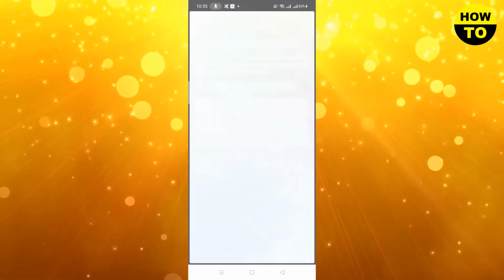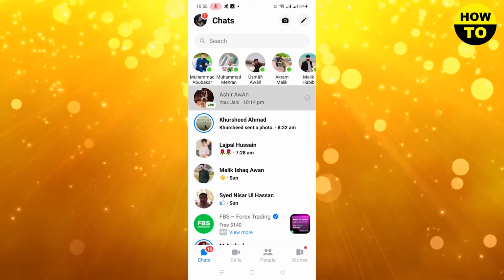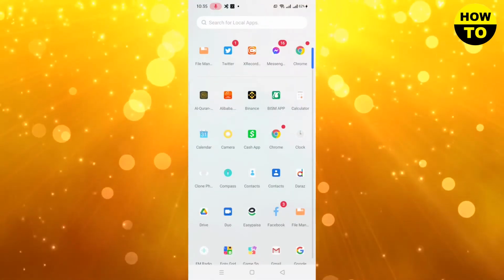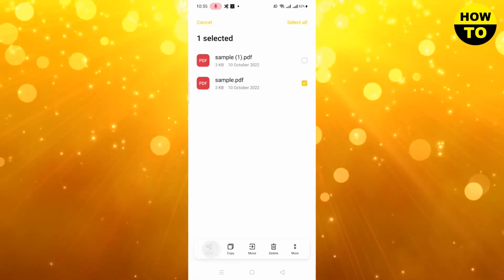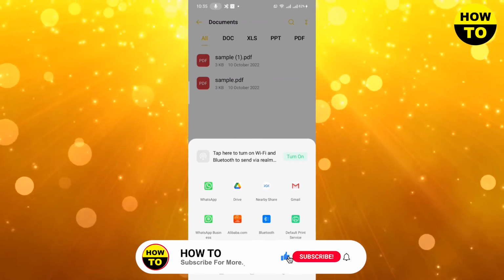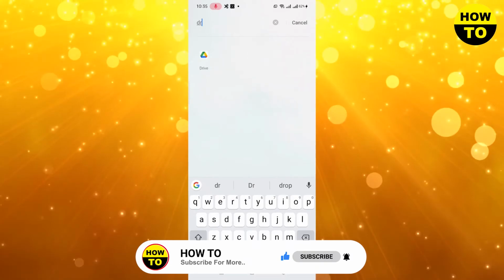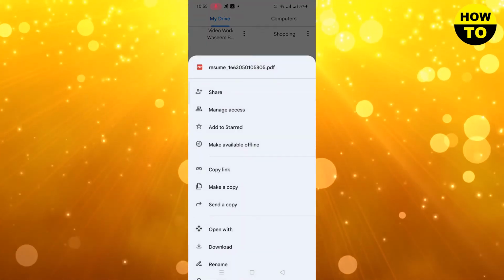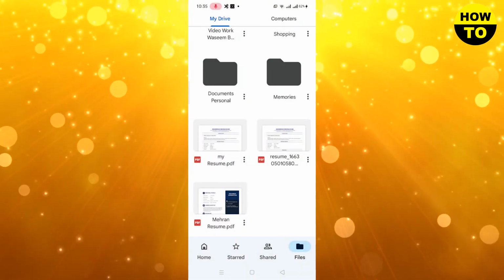How to Send PDF File on Messenger (2026)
Learn How to Send PDF File on Messenger . It is really easy to do and learn to do it in just a few minutes by following this super helpful tutorial to get a better understanding of everything.